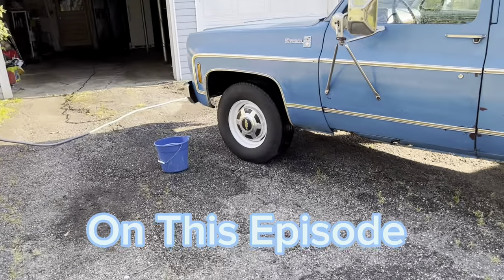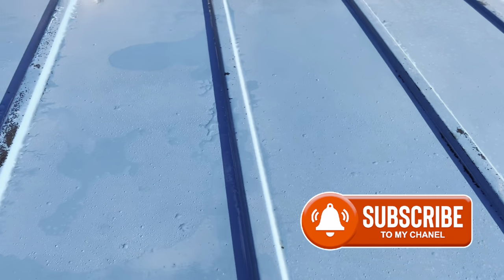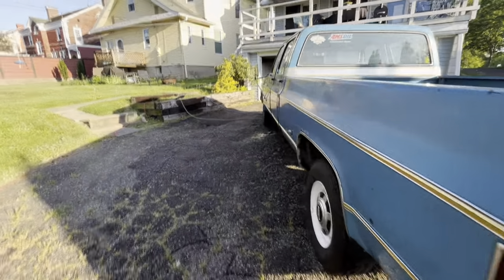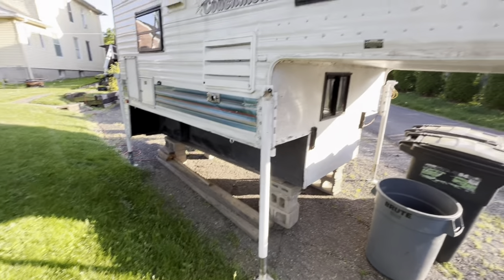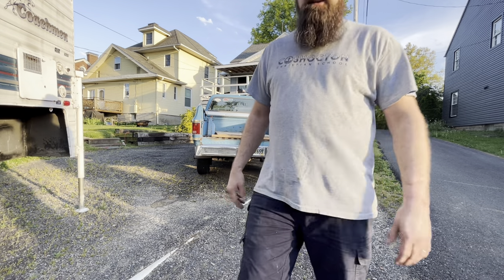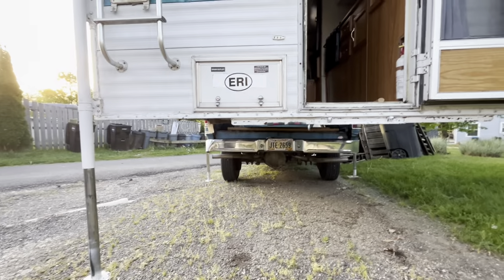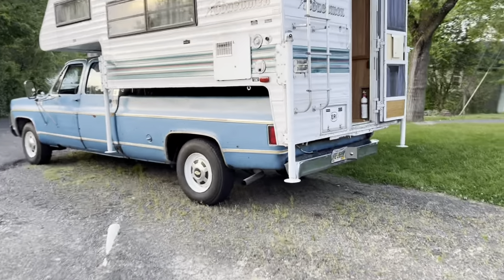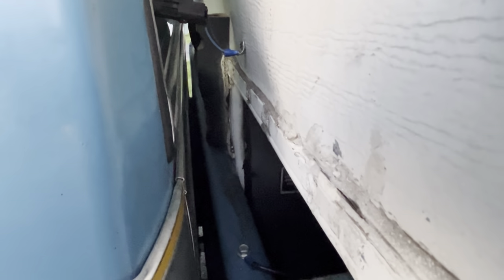Prepping My Truck Camper & 77 Chevy for a Show!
In this episode, prepare for some serious truck camper and Chevy action! Join me as I prep my 77 Chevy and truck camper for the third annual car show. Watch as I power wash, clean, and load up the camper for a good cause - sending teenagers to summer camp.

You will find there some “Only Dude” Merchandise I am selling.